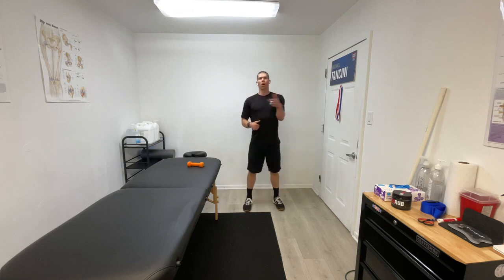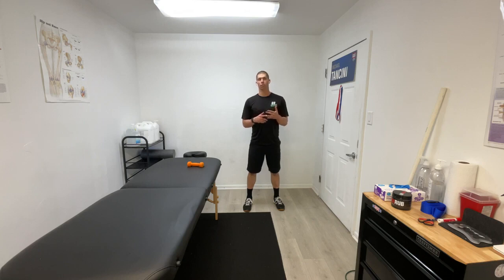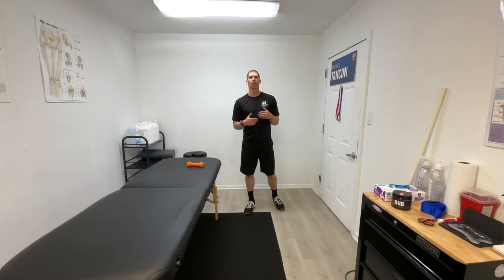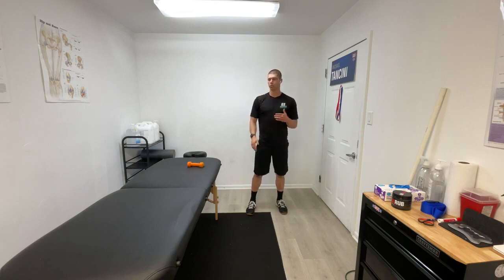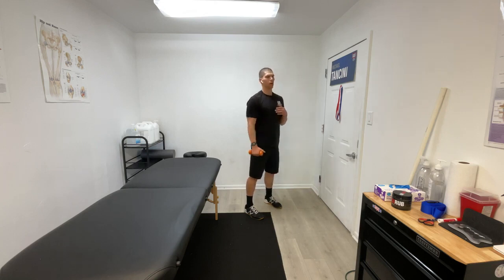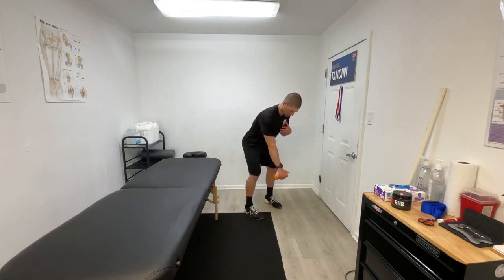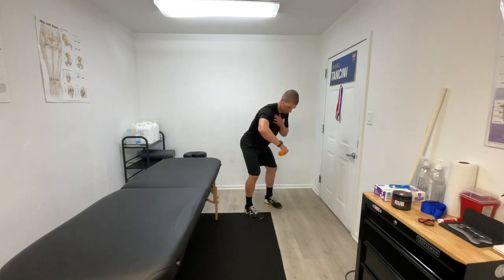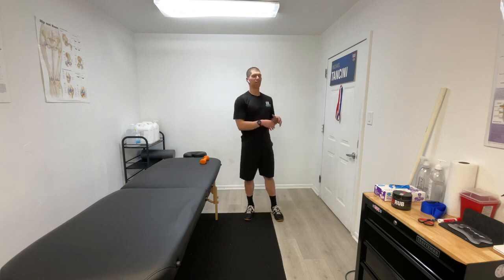Body Armor by Tank EP 499: Bulletproof your shoulder with the Bent Over Row + ER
Your Problem: Your shoulder is holding you back from being able to train overhead!

Your Solution: The Bent Over Row + ER

Your Result: Better shoulder strength, a healthier shoulder, less shoulder pain, and a new PR for you press!